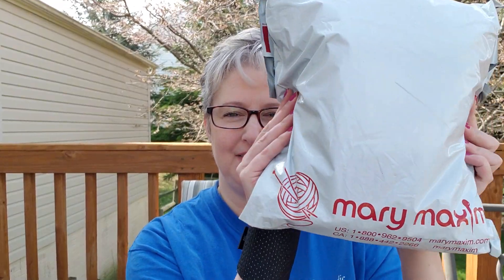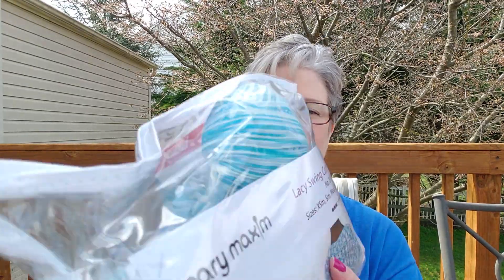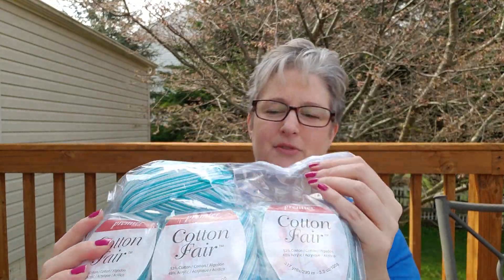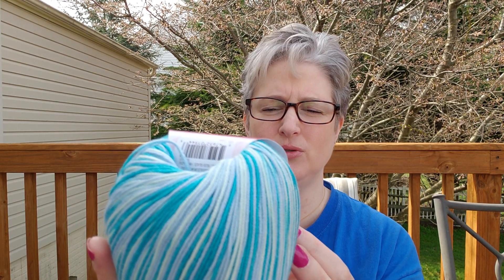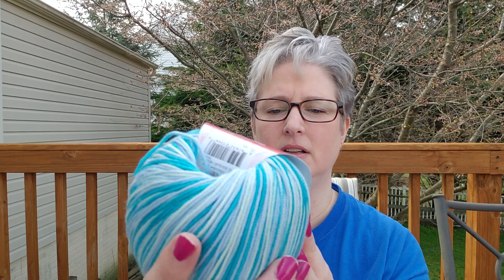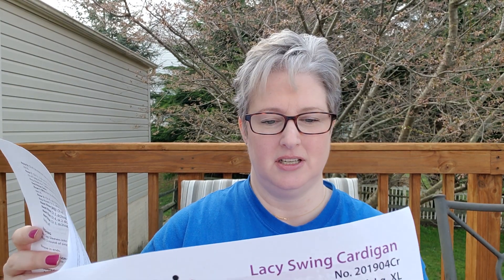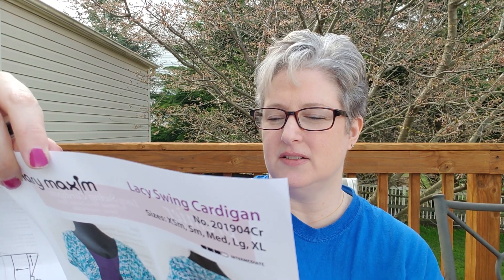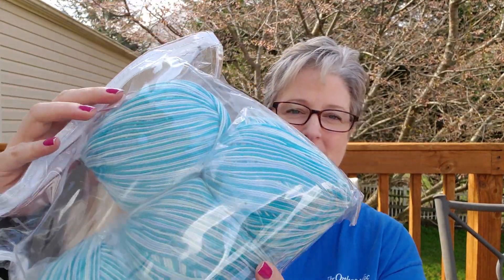Mary Maxim April 2019 Crochet Club Unboxing